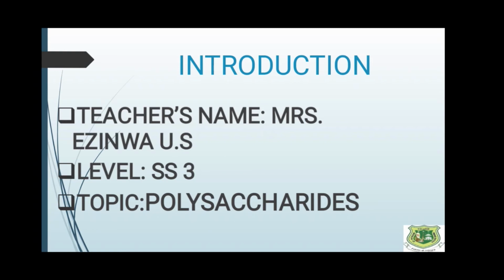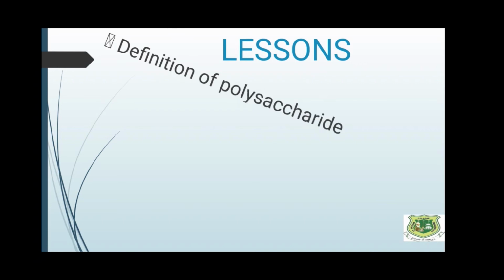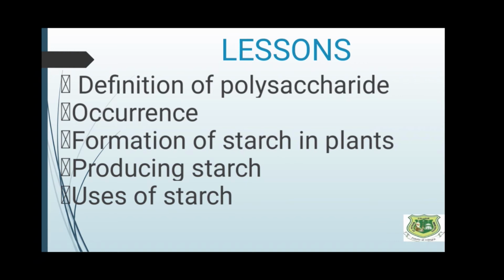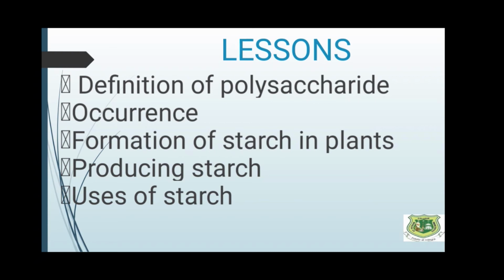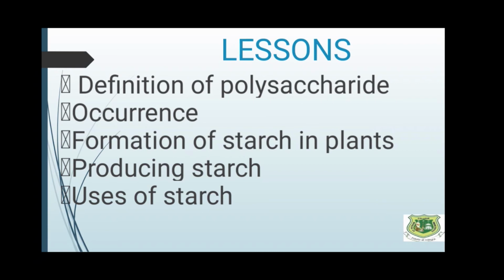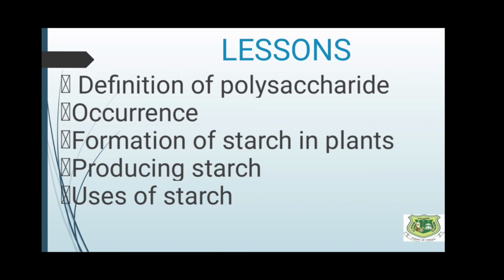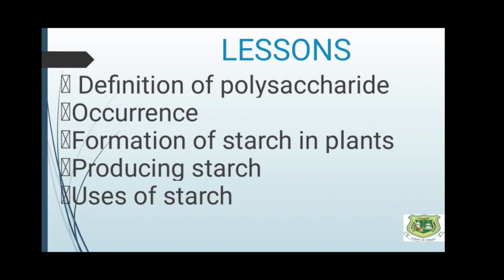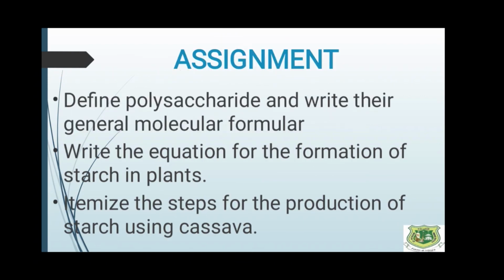CHEMISTRY REVISION 6